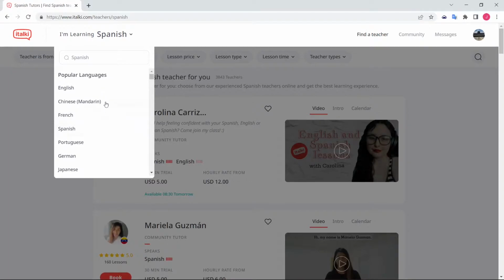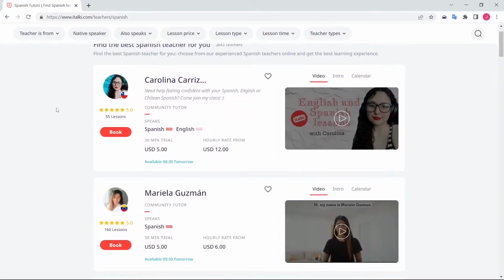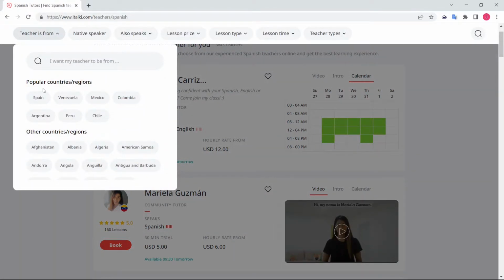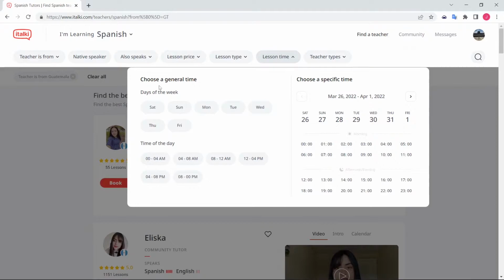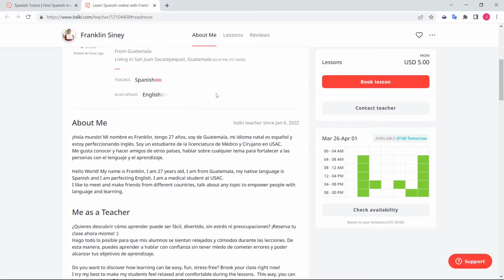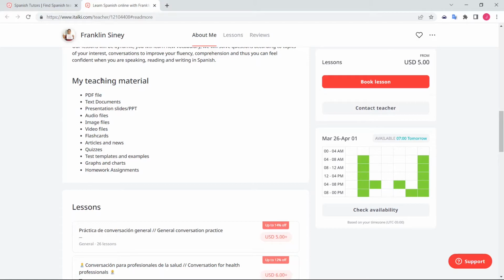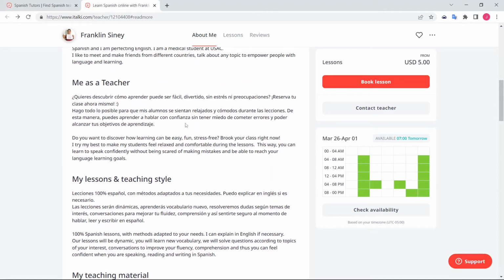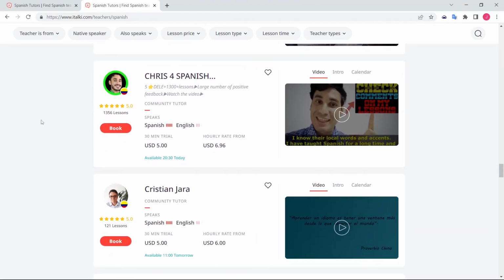How to Find an Italki Foreign Language Teacher [Easy Walkthrough]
In this video,  you will learn how to navigate the Italki platform so you can start learning your target language with your foreign language teacher. Thankfully, Italki makes it incredibly simply to find your desired teacher and book a lesson.

You will find a variety of them from across the globe that have a wide range of specialties, teaching styles, backgrounds, and teaching materials. Many come prepared with various activities, games, videos, lesson plans, and other study materials that they use during a lesson and you can review after it is completed.

ITALKI - ONLINE LANGUAGE LESSONS

BOOKS TO LEARN SPANISH

Short Stories in Spanish for Beginners

Short Stories in Spanish for Beginners Volume 2

Short Stories in Spanish for Intermediate Learners

The Big Red Book of Spanish Verbs (555 fully conjugated verbs in all tenses)

Easy Learning Spanish Grammar

The Oxford New Spanish Dictionary: Third Edition